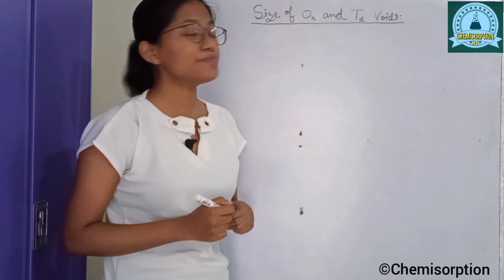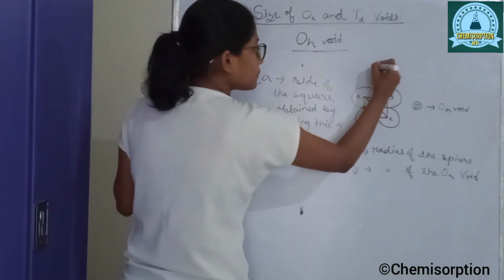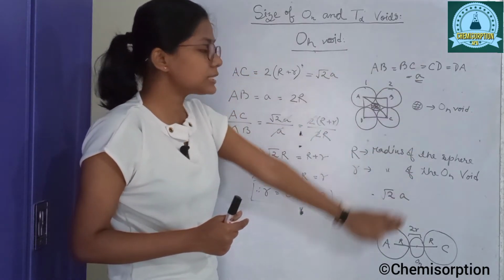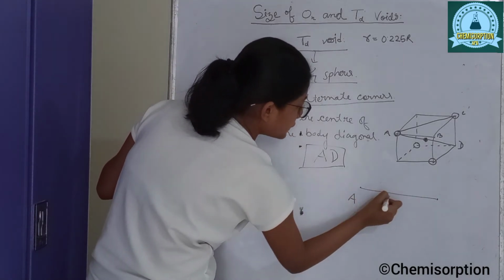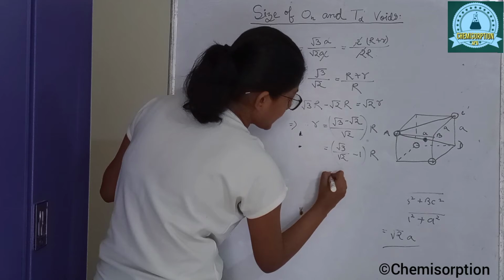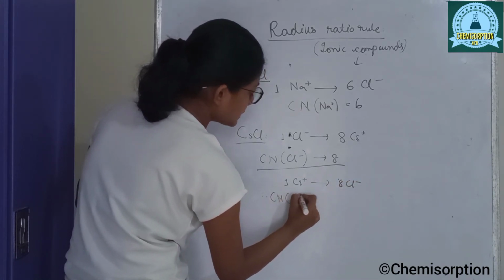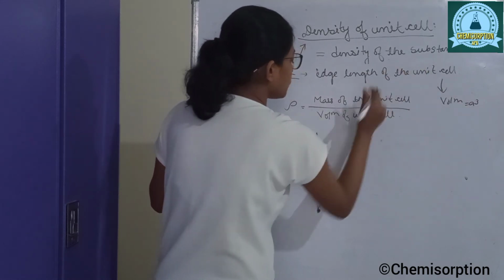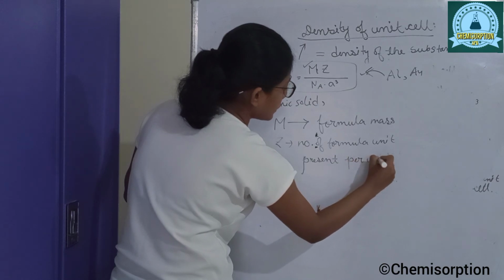Class 12: Solid State Chemistry: Size of Oh and Td voids, Radius ratio rule, Density of unit cell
In this class, we will see
00:03 Size of Oh and Td voids
15:48 Radius ratio rule
21:46 Density of unit cell